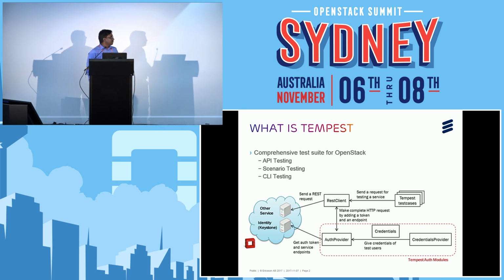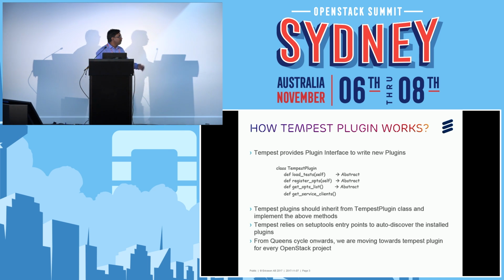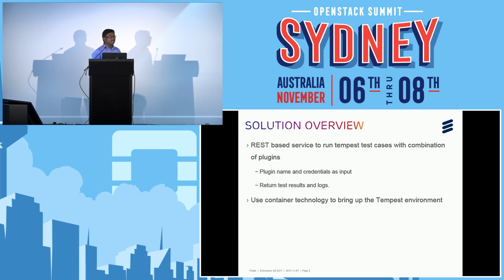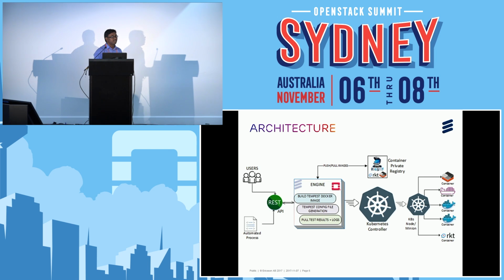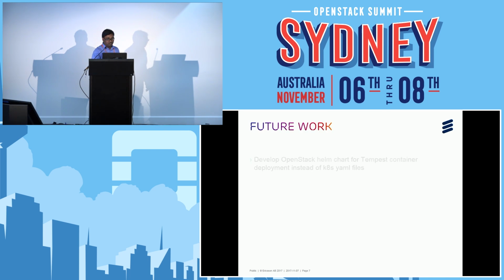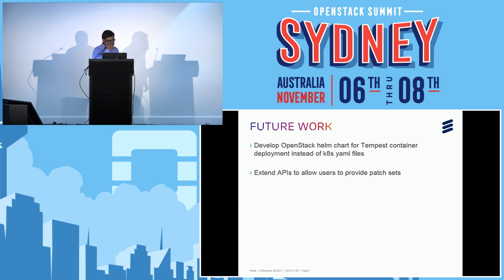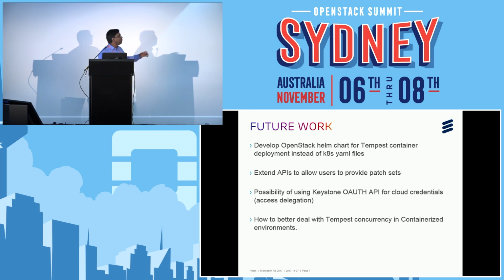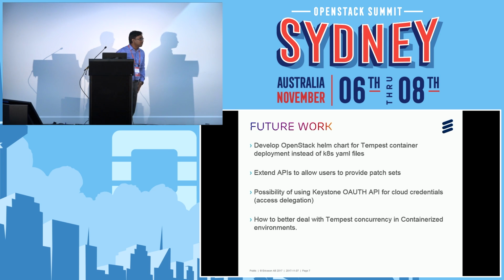Tempest plugin & Docker How to revolutionize testing your Openstack services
Openstack integration testing via tempest is moving towards a plugin framework and we need an efficient mechanism to test these plugin tests hence making sure the new features do not break your working cloud. Since each project/service will have it's own plugin repository in future we should be able to test API's for each service separately and in an efficient way consuming less time. Hence we will be showcasing a rest based utility where the user only needs to give their plugin name and the clo